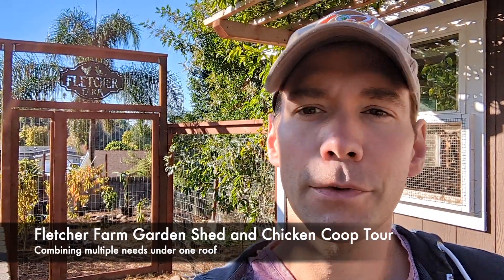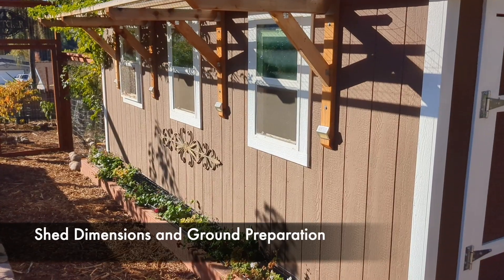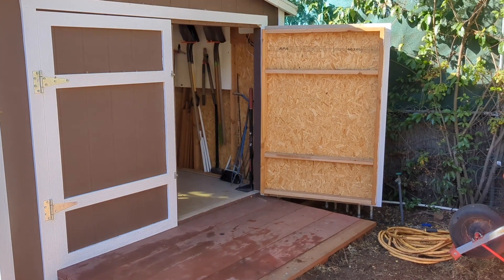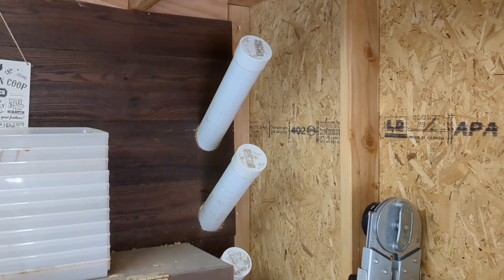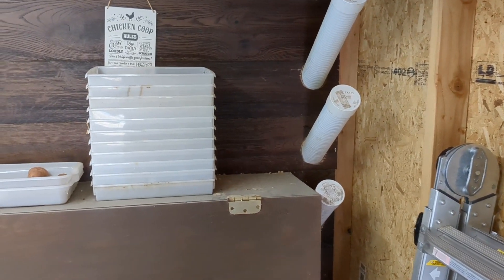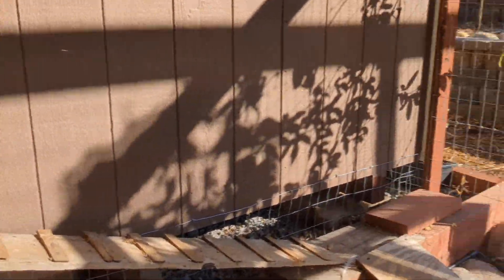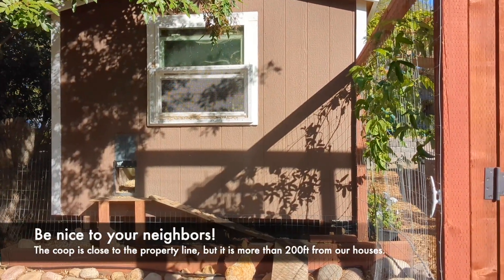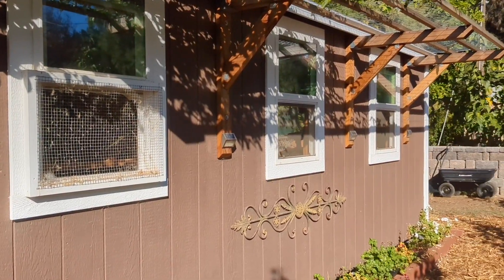Garden Shed and Chicken Coop Under One Roof - How I planned and built my suburban barn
When it came time to replace my chicken coop, I went big. I wanted to combine everything I needed under one roof, so I had a shed built that houses my chickens and my gardening gear.

In this video, I give a shout-out to the Run-Chicken automatic door opener and Quality Sheds (SoCalSheds.com). I have had success with both and would recommend them!